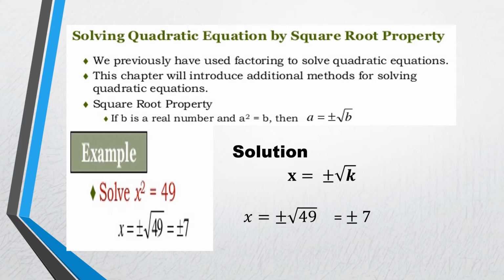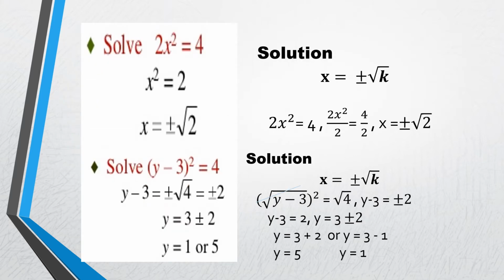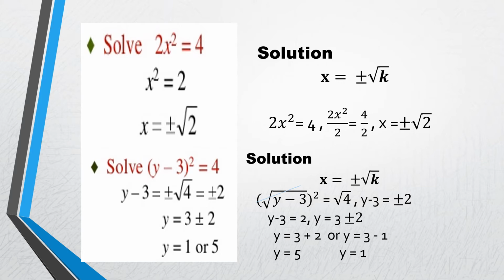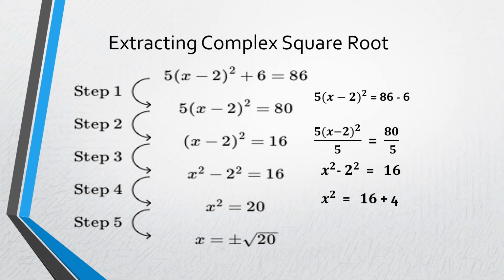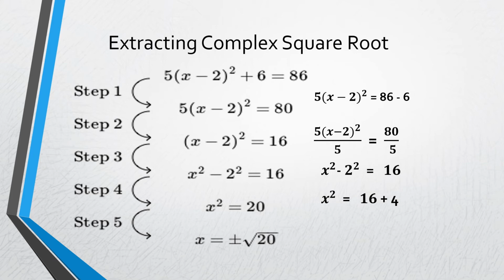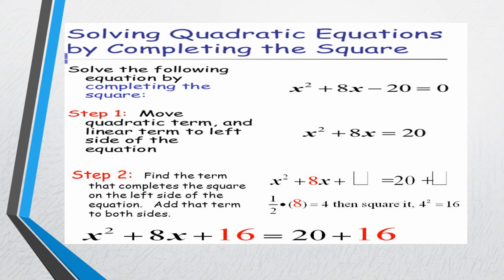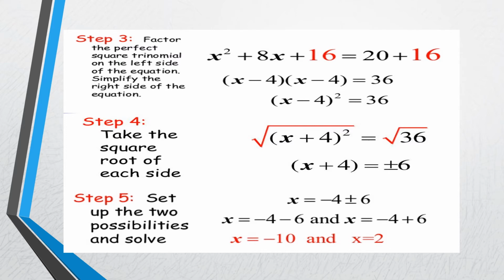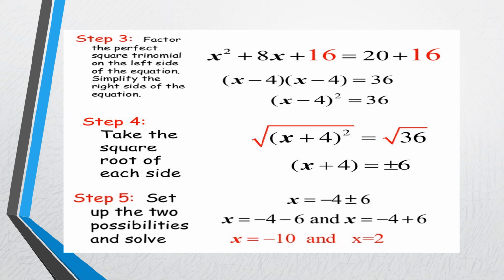Math 9 1st Q Chapter 2 2